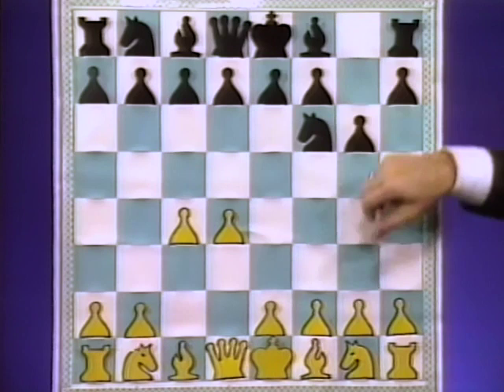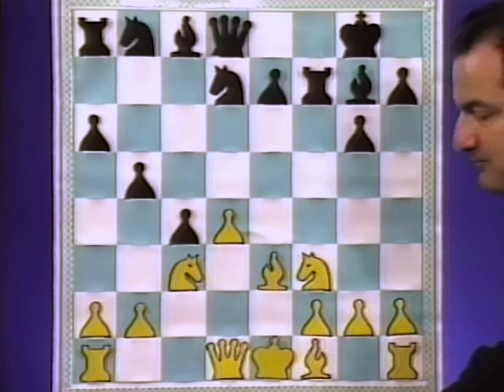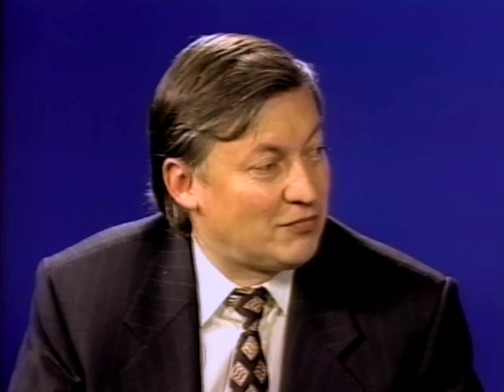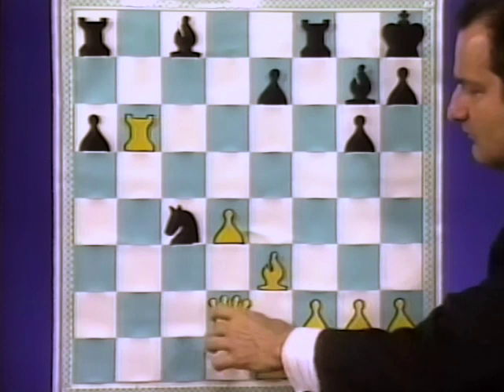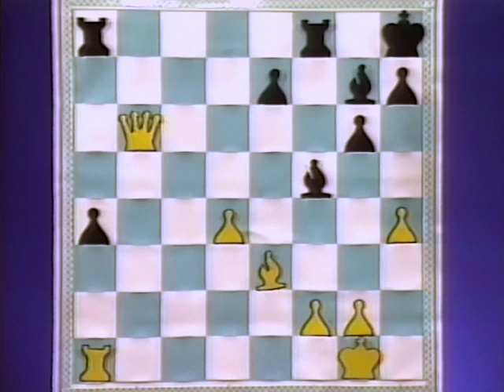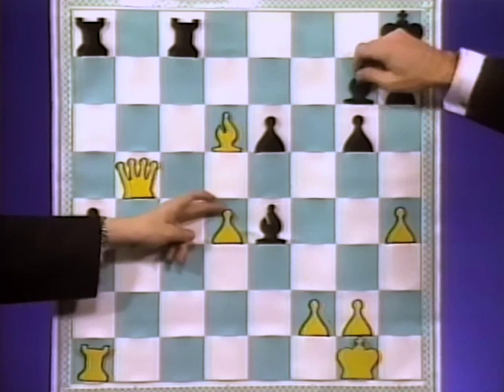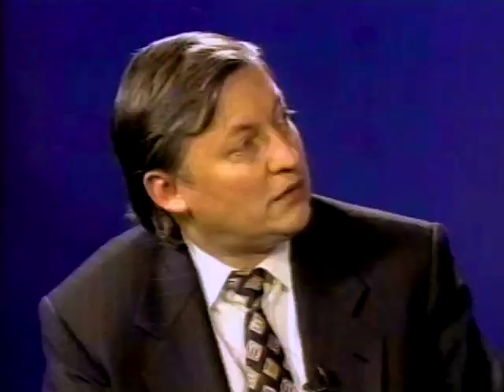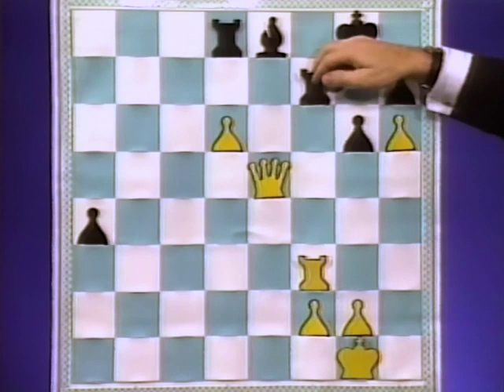Karpov analyzes 1996 World Chess Championship with Kamsky (Karpov's Best Games Vol 4)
Karpov opens with 1. d4 and Kamsky responds with the Grunfeld Defense, to which Karpov responds with the 5. Qc3 Russian Variation. Kamsky continues with 7. ...a6 and 8. ...b5 - the ambitious Hungarian Variation where black normally goes for a double-fianchetto to increase pressure against white's center. The game immediately plunges into unforeseeable complications after Kamsky's risky 10. ...c5!? - permitting Karpov's 11. e6 to permanently weaken black's king. Kamsky continues very energetically to compensate for his long-term weakness in pawn structure, however Karpov's play is simply too straightforward and logical to allow any devastating tactics from the black pieces. Kamsky sacrifices his queen for a bishop and rook in an attempt to achieve some type of drawn endgame where black can set up a fortress to defend his kingside, however Karpov's technique is better than ever. Karpov begins by blockading black's past a-pawn to neutralize all prospects of counterplay. Karpov proceeds to pick apart black's position and expose his subtle lack of coordination, leading to a dominating attack for the white pieces against black's stranded king. Karpov senses the critical moment and changes his entire focus to the kingside attack, leading to Kamsky's resignation after 41. Rf3.